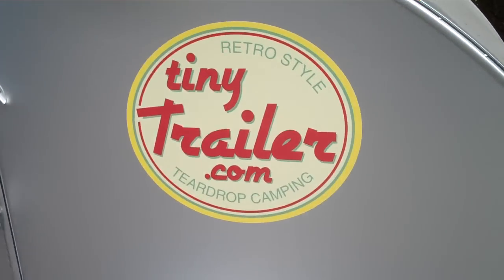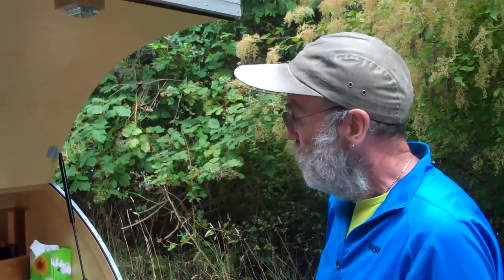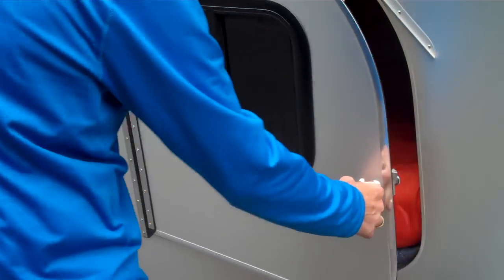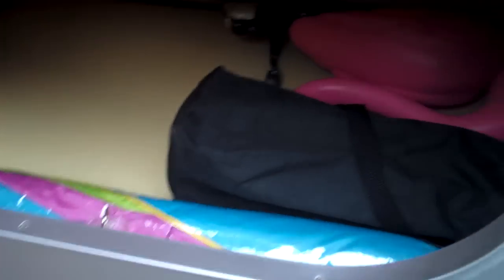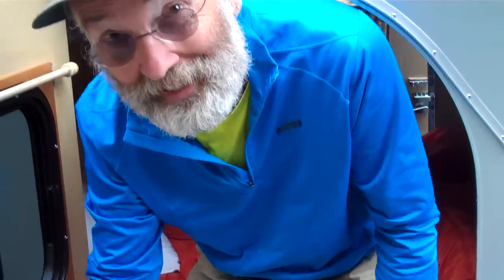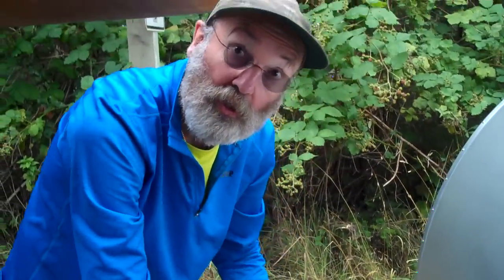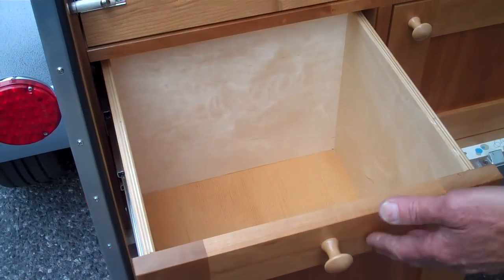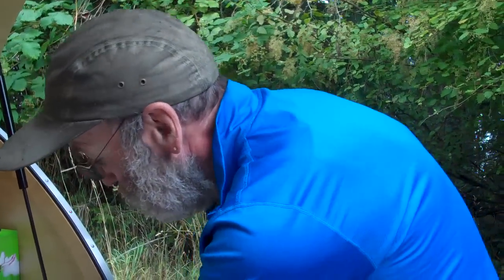Teardrop Camping on the Open Road with Tiny Trailer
Waiting in line at the Lopez Island ferry, I began admiring this beautiful trailer. I quickly learned that the owner was also the craftsman who builds and sells them. Got a great tour. So fresh.